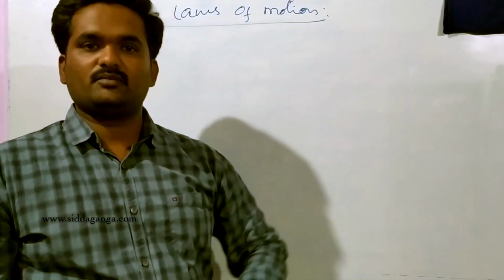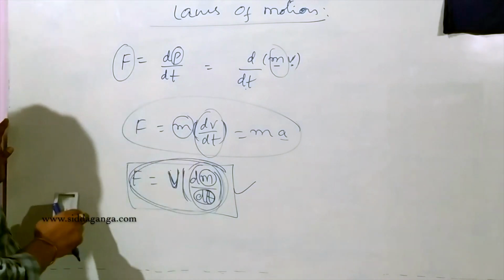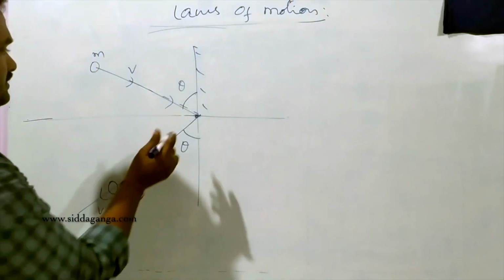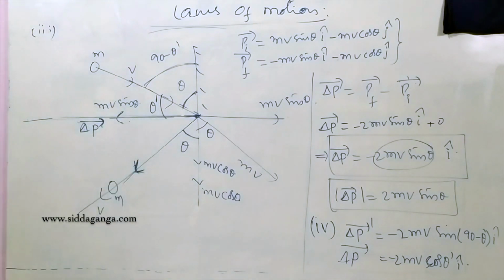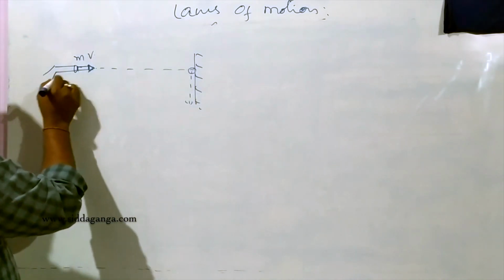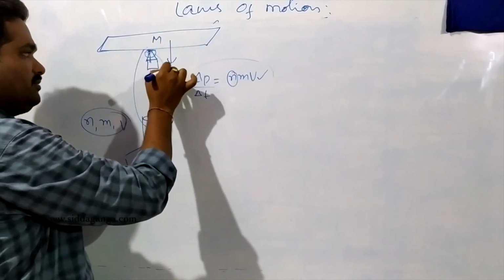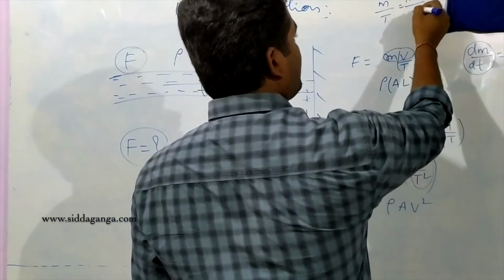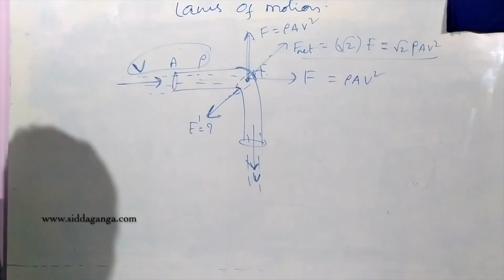2 PUC - PHYSICS- NEET/JEE - LAWS OF MOTION -PART -1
LAWS OF MOTION by CHANDRSSHEKAR SIR (CS) sir
Adjust video quality based on your bandwidth